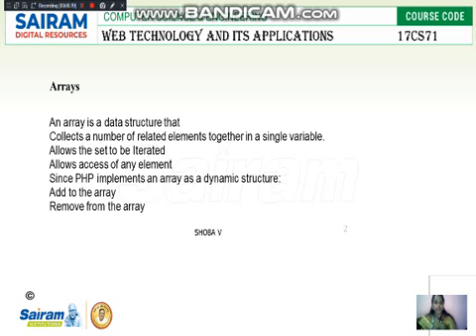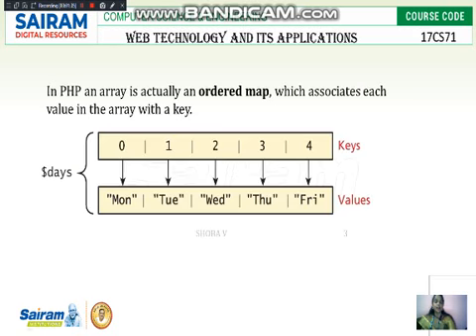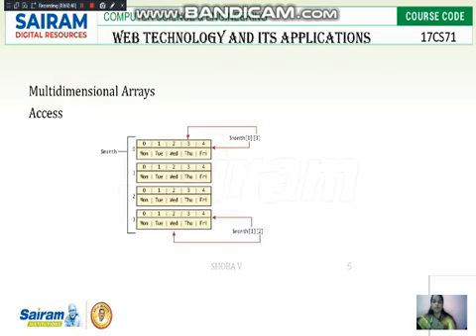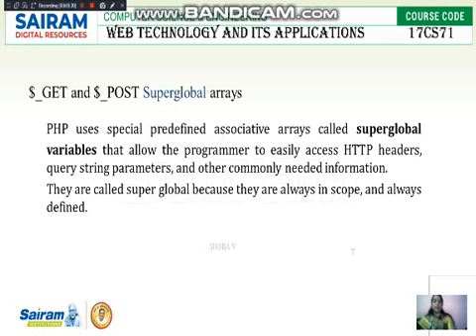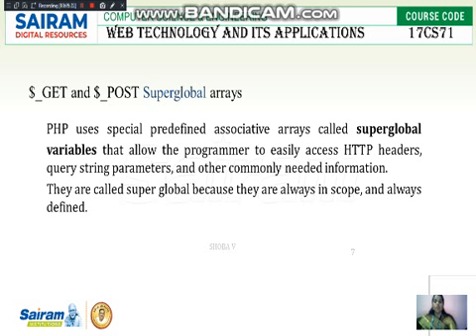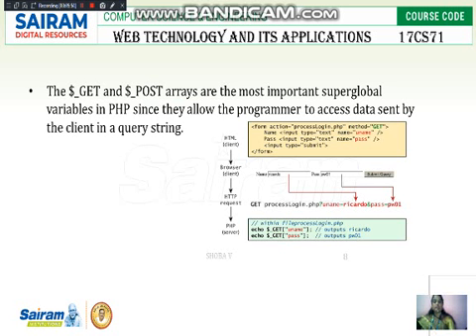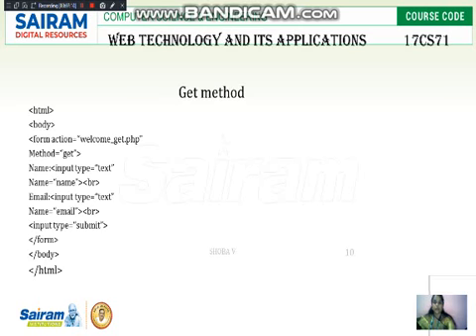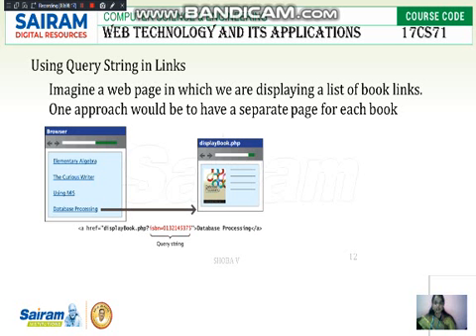Lecturevideo _17CS71_ Module 4_ PHP Arrays, Get and Post methods_ SHOBA V